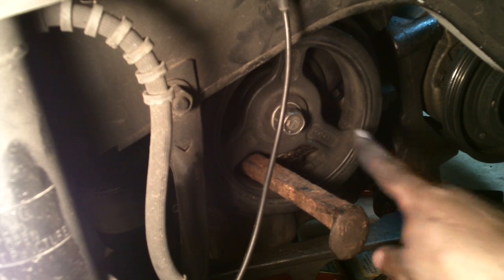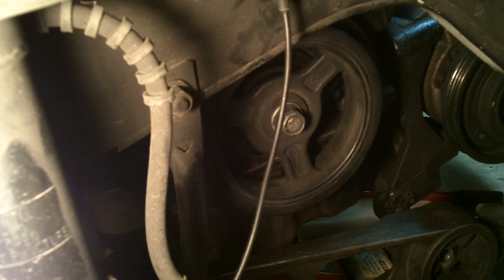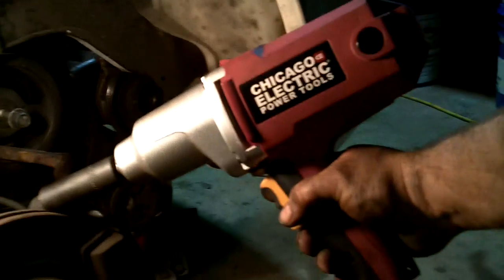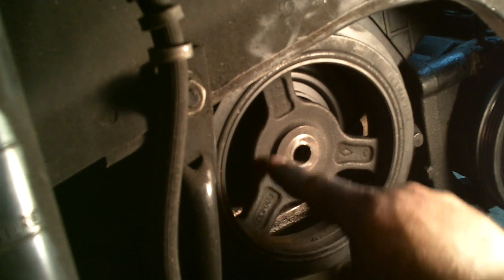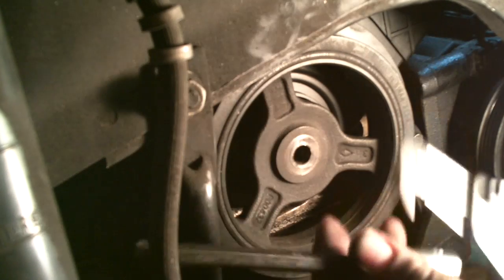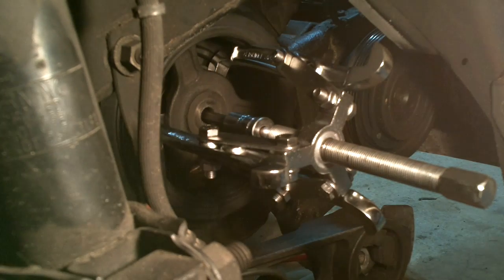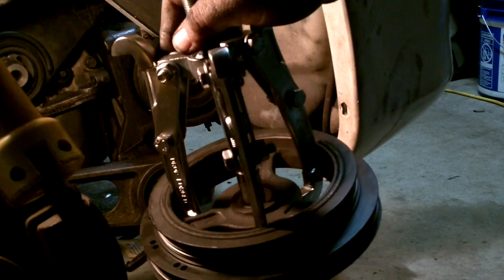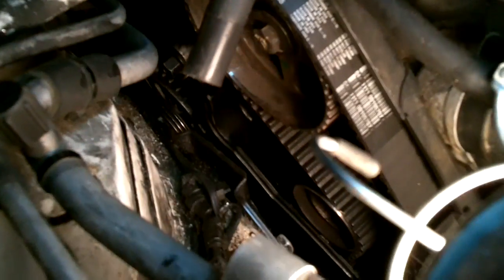2001 Neon VIII: Remove damper pulley, timing belt cover. 3-jaw puller from HFT.